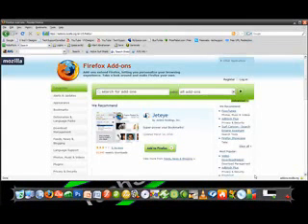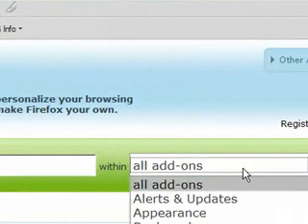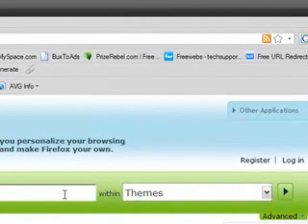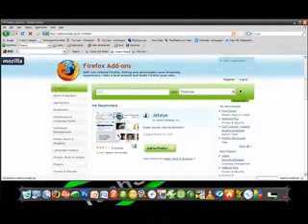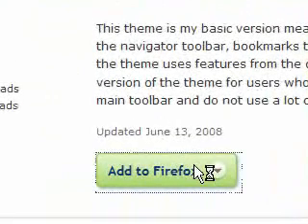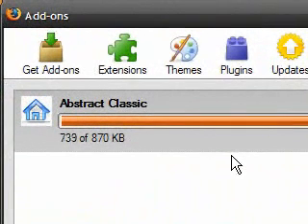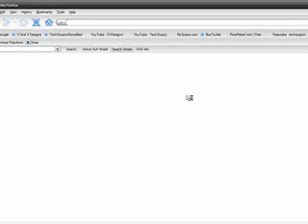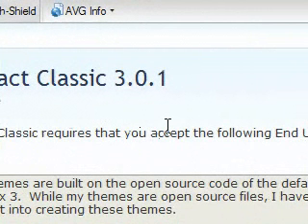How To Change Your Theme On Mozilla Firefox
I Dont Know If You Guys Know This Or Not But You Can Change Your Theme On Mozilla Firefox!! Or Mabey Im Just Really Late On This -.-" Either Way..Heres How To Do It :D